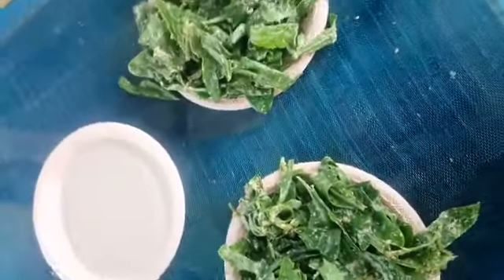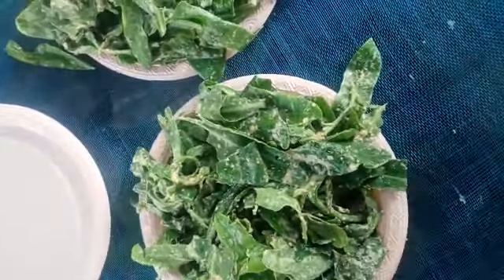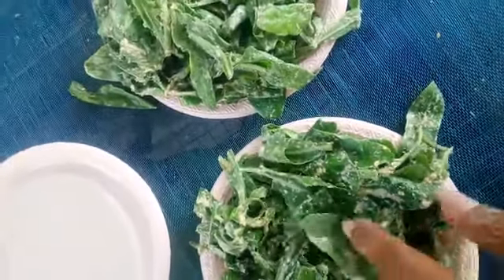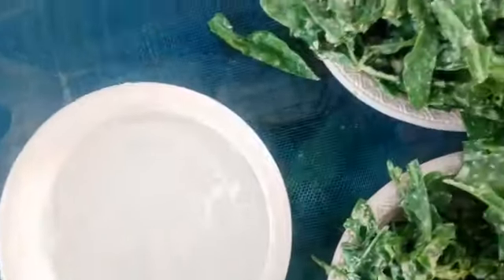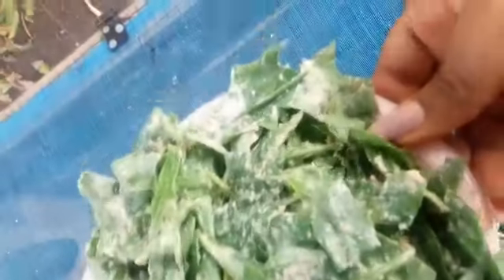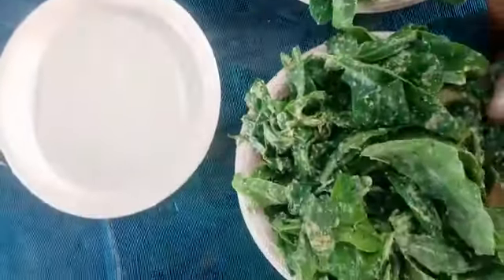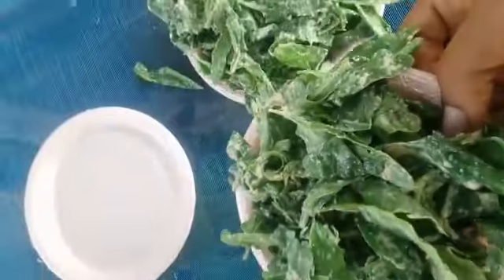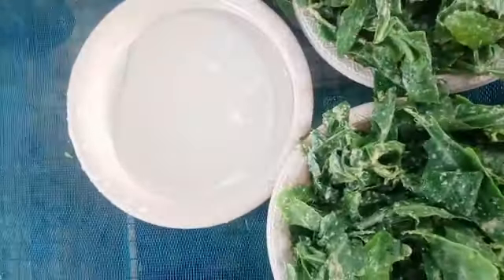What makes you a good snail farmer is to be able to feed your snails very well for them to he healt